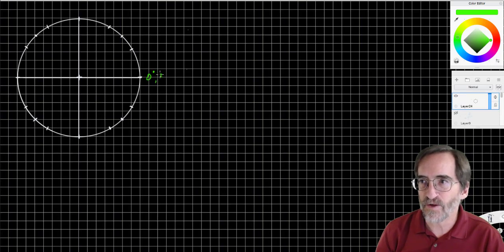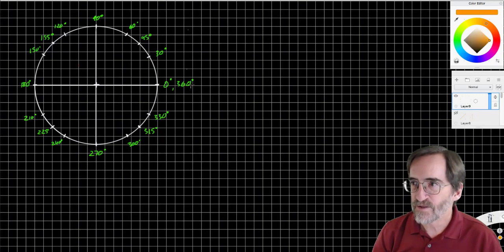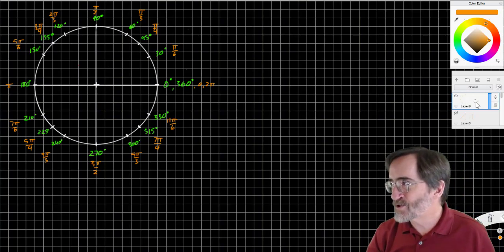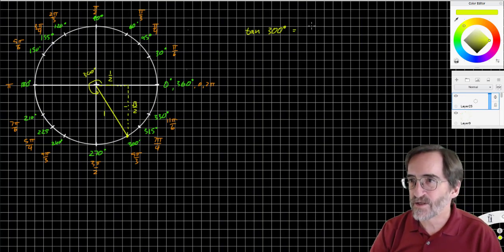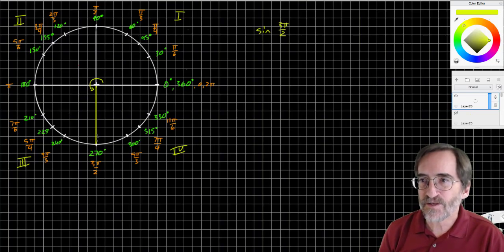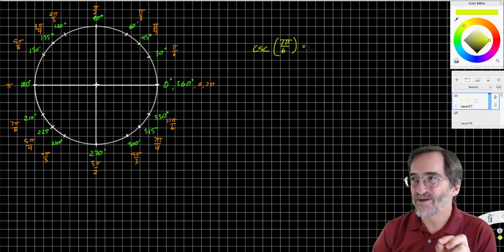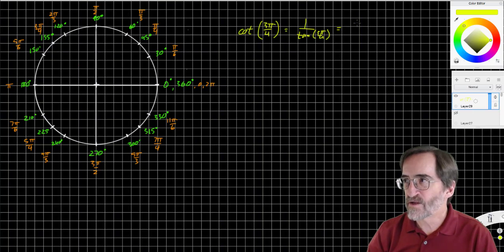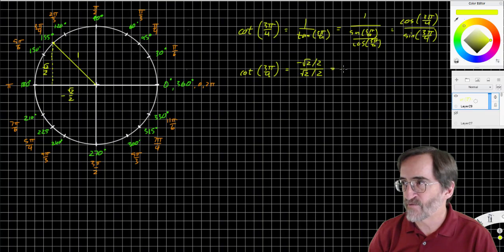PreCalculus B Unit 1 Lesson 6